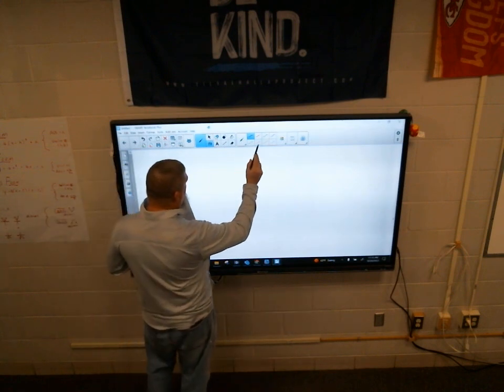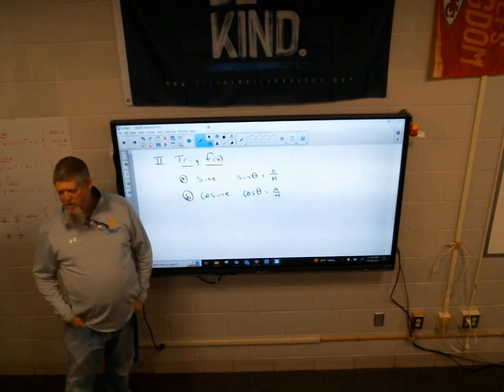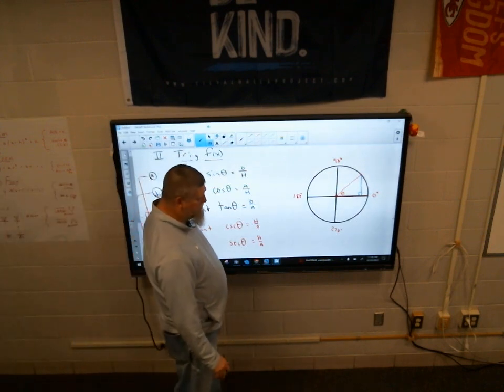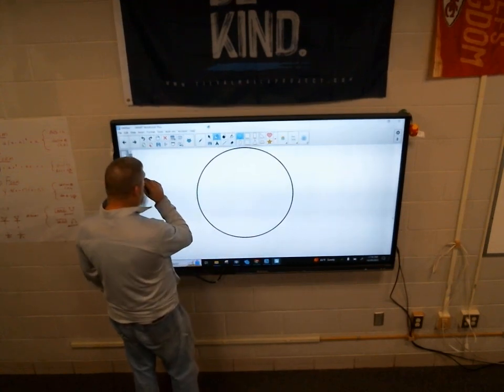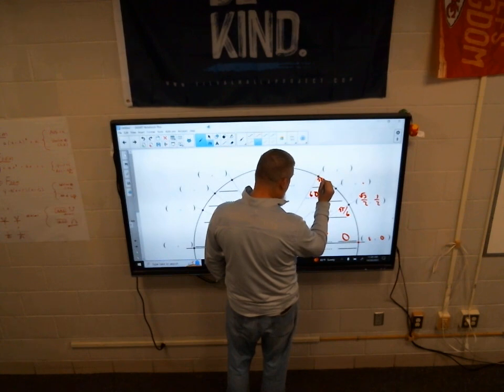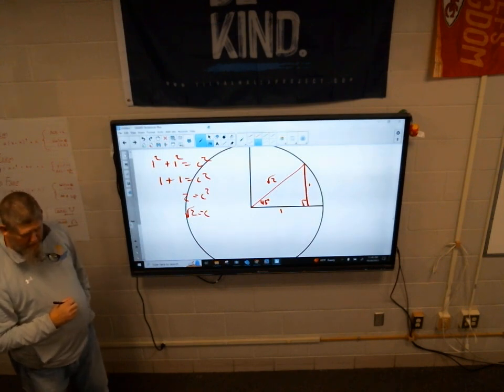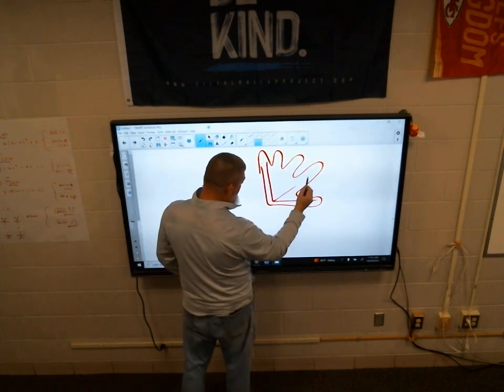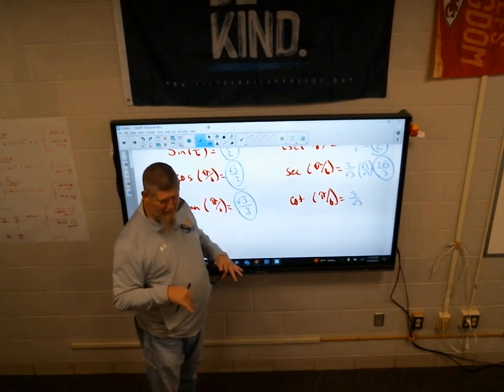PreCalc Lect 24